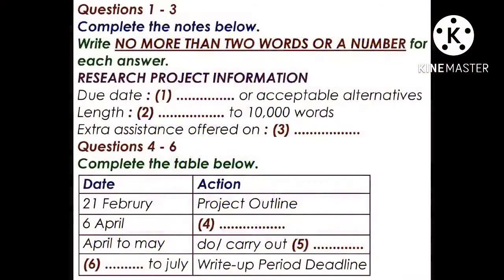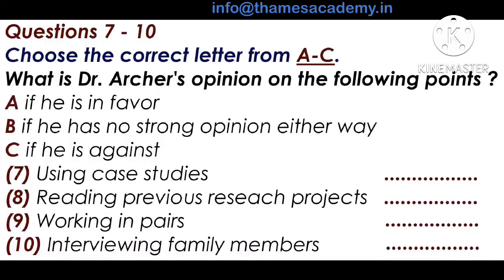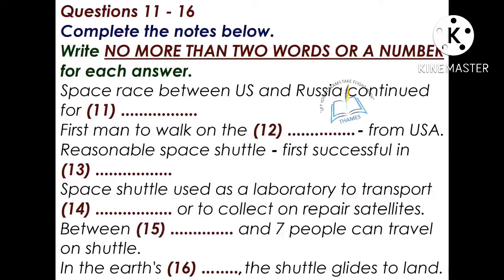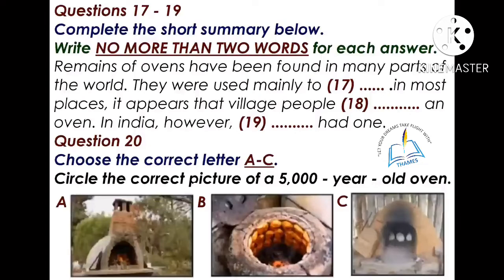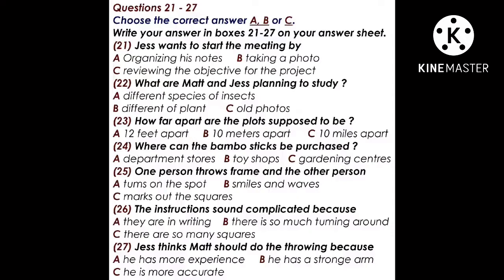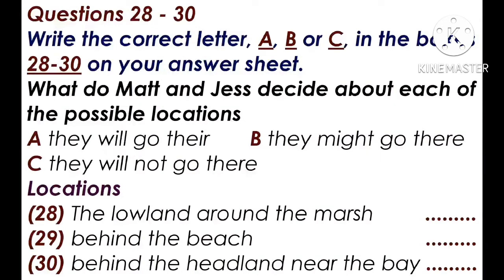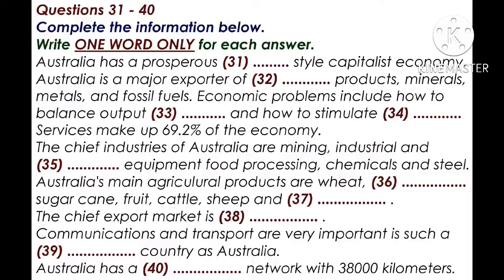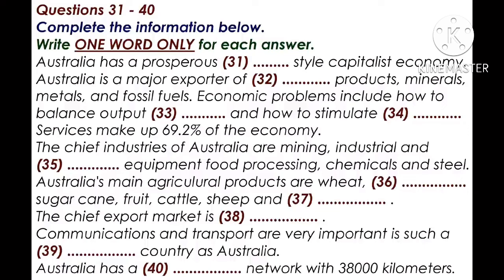Actual IELTS Listening | Practice Test | Achieve 8+ Bands (Project Outline)